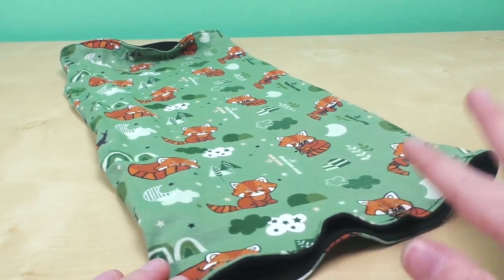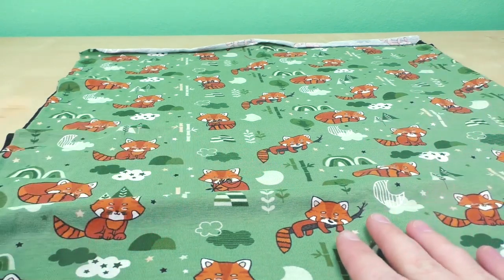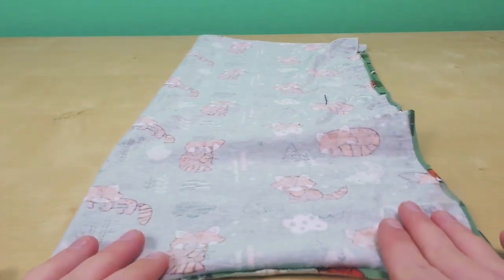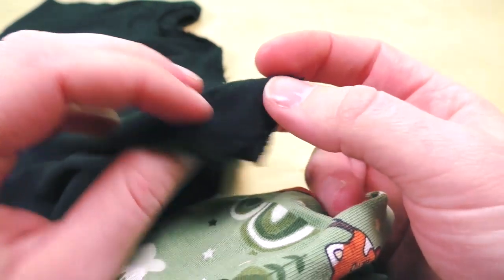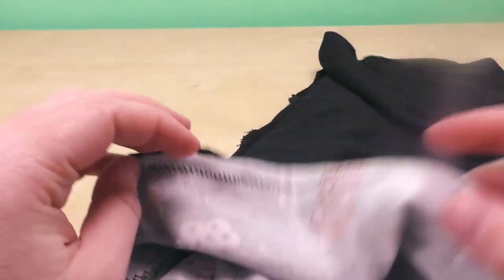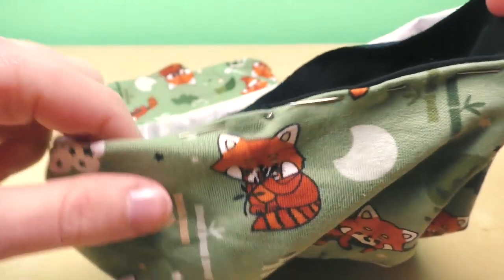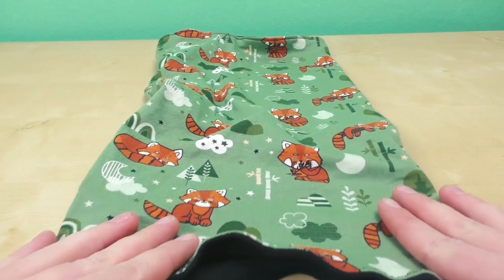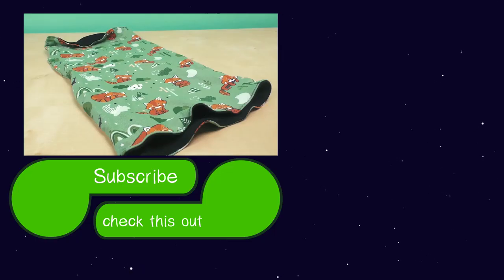Buff Scarf DIY | Sew Your Own Scarf/Mask | 5 Minute Sewing Idea for Leftover Fabric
Buff Scarf DIY | Sew Your Own Scarf/Mask | 5 Minute Sewing Idea for Leftover Fabric | Sewing for Beginners